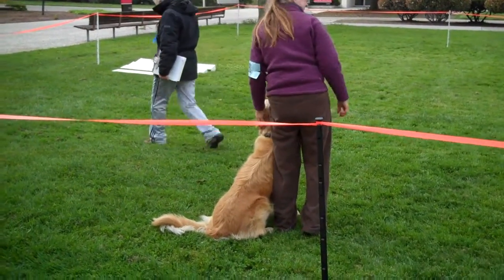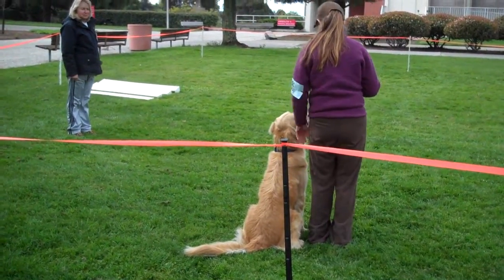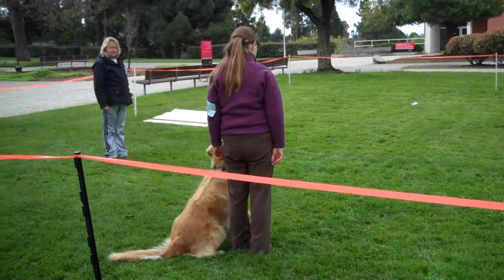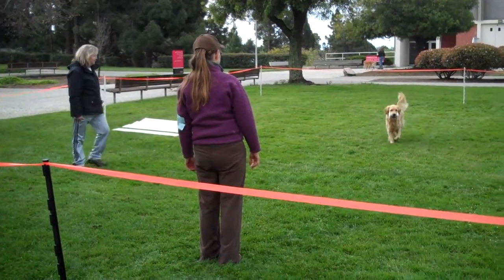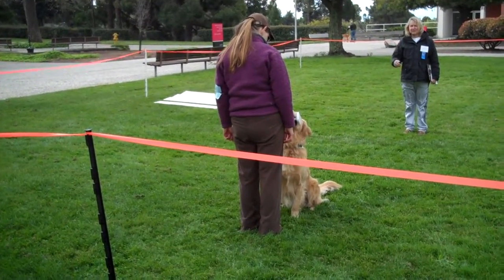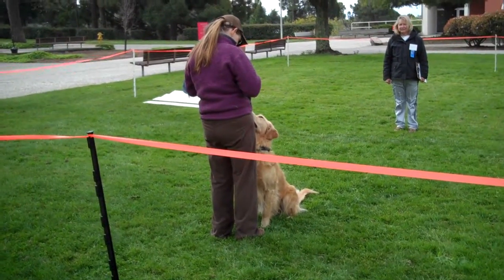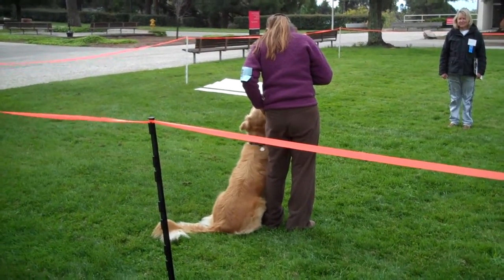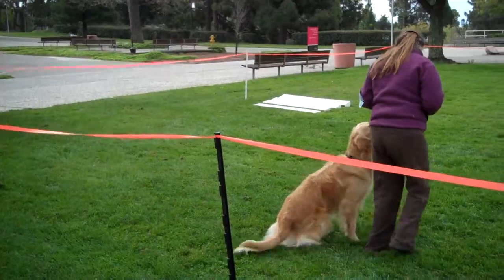River - Vid 2 - Open A #1 Attempt